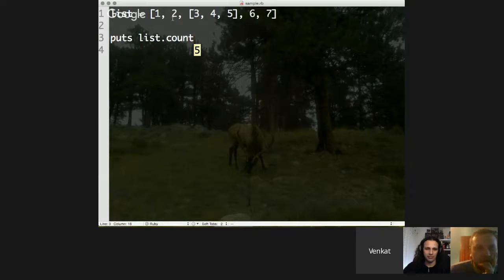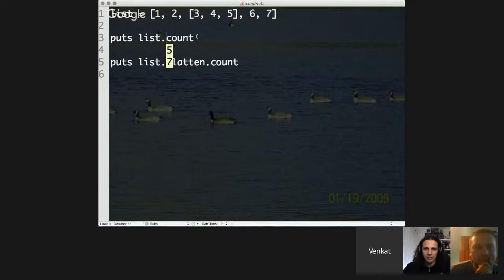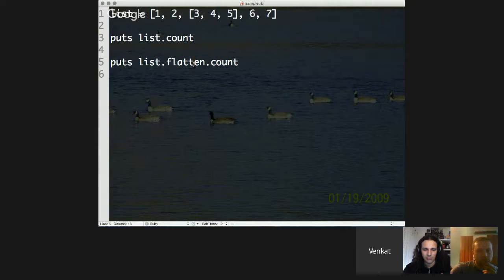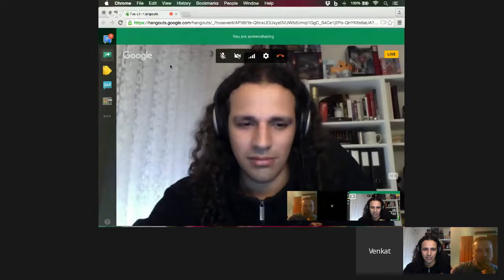Book Reading Club: "Functional Programming in Java" by Venkat Subramaniam (P2)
This session will review Venkat Subramaniam's Functional Programming in Java.

We expect this to be an interactive session in which discussion and questions will be the main driving force behind the content. You can start sending your questions using the following thread post them live using the IRC channel during the session.